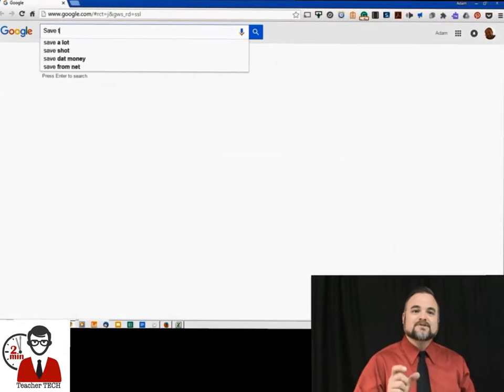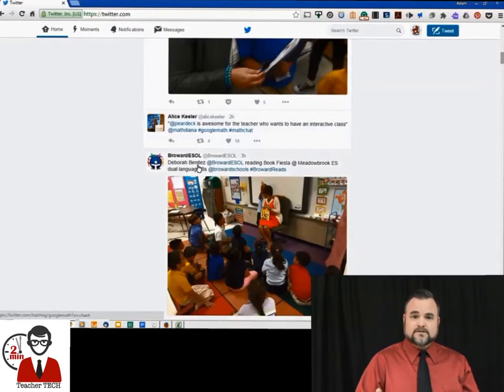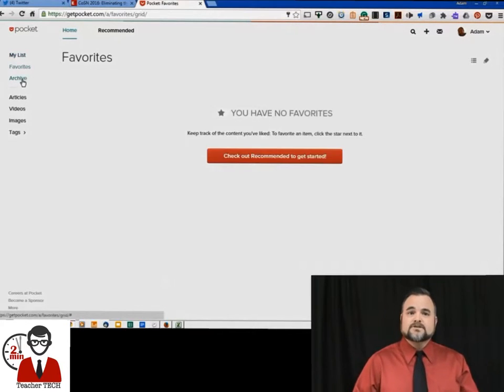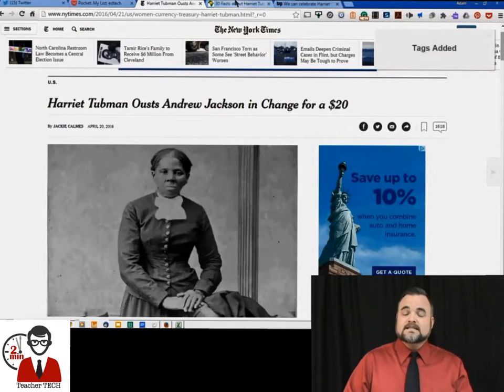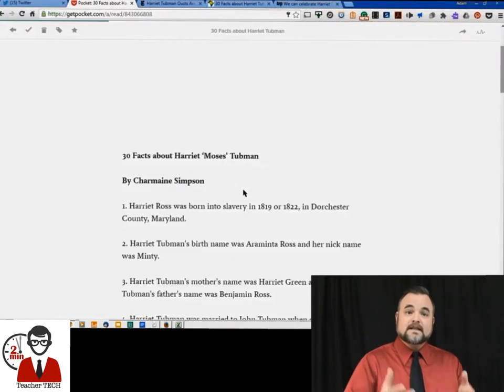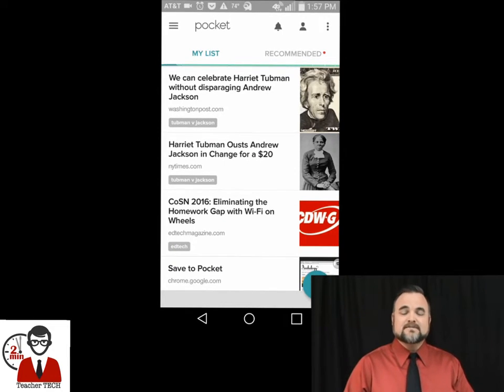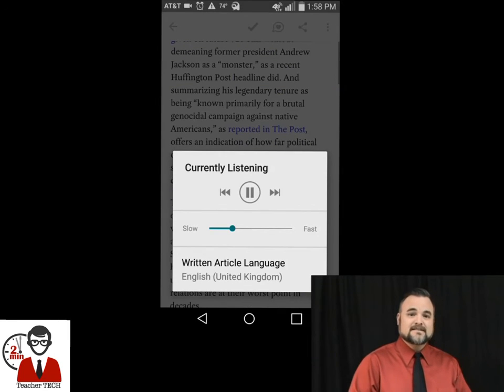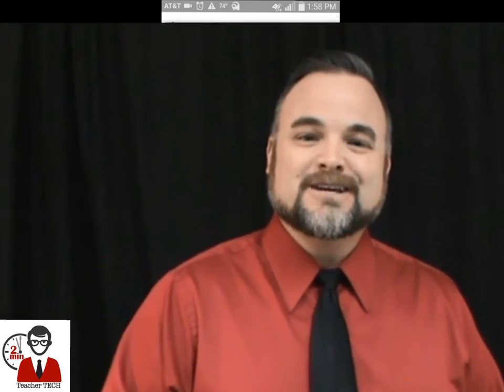Pocket Review and Tutorial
A quick look at Pocket, a powerful application that will quickly become a favorite of classroom teachers.